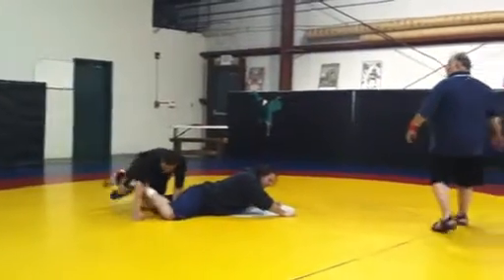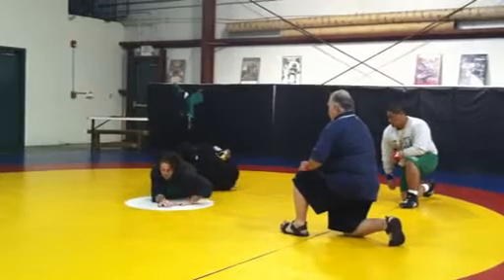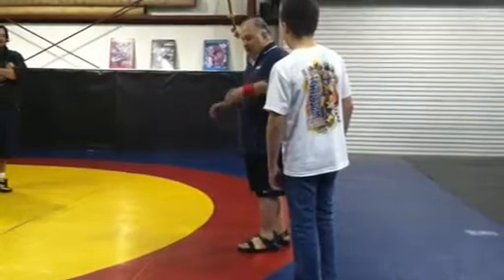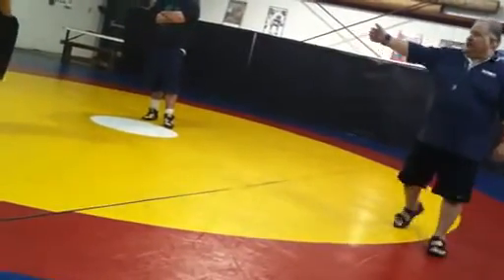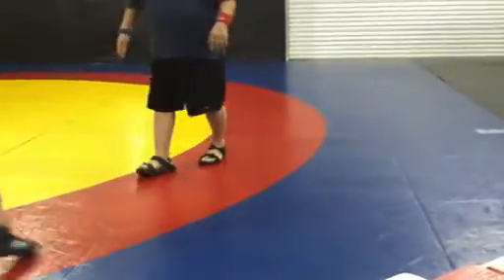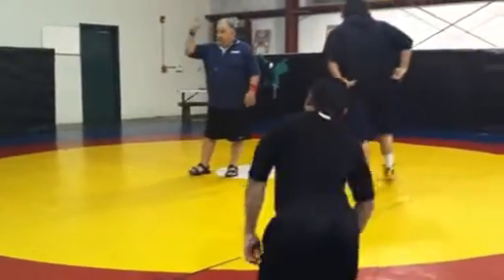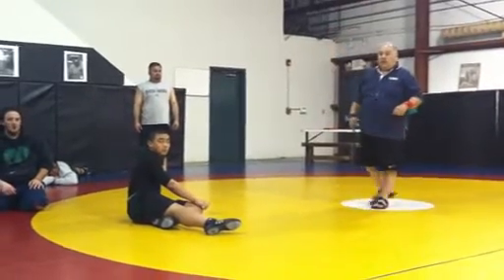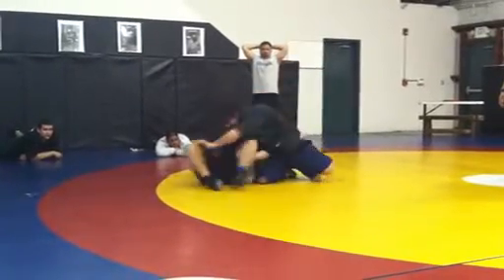Freestyle clinic in Stockton, Part 1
rules and interpretations. volume is low, so turn it up!